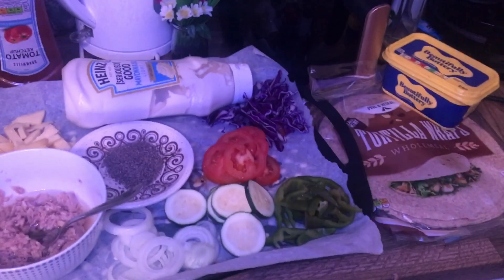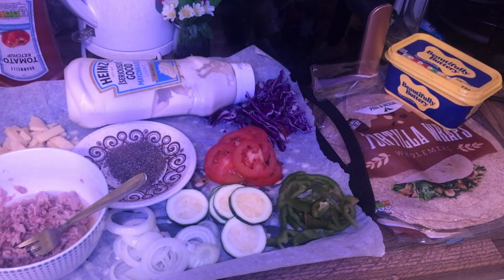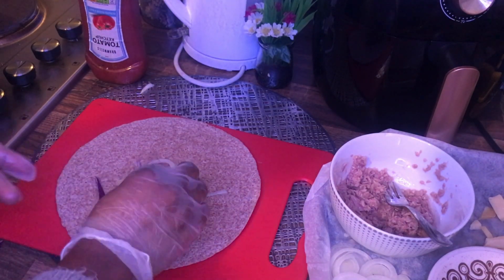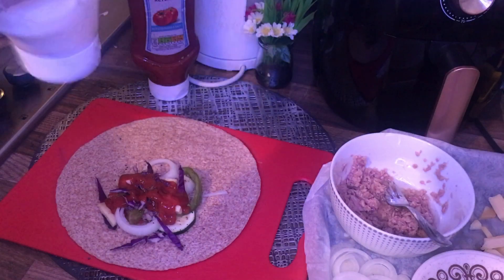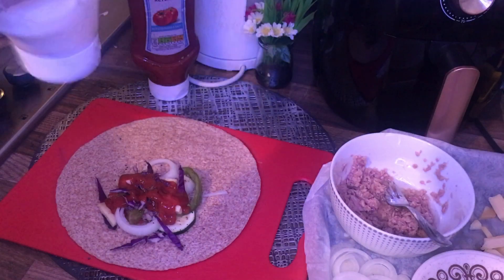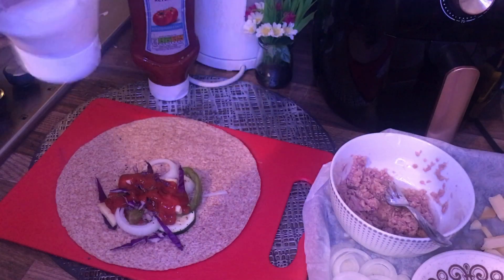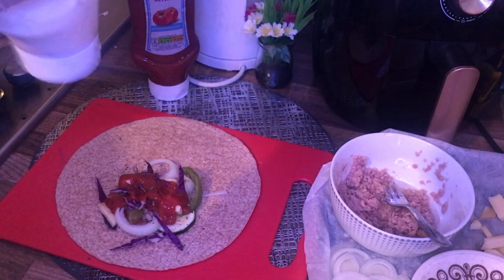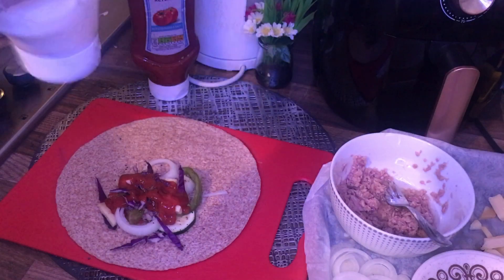Yummy 🤤 Homemade tortilla wrap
Yummy Authentic homemade wrap :

Tortilla
1 brown onion 🧅
1 tomato 🍅
Cheese 🧀
Mayonnaise
Tomato ketchup
Butter
Green bell pepper 🫑
Tuna chunks in sunflower oil
Handful purple cabbage 🥬
Black pepper
courgette